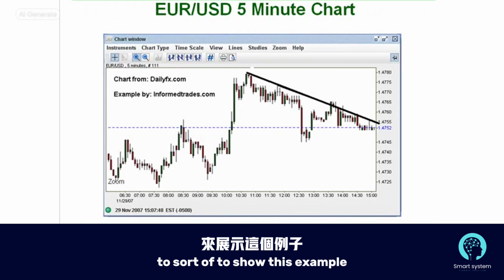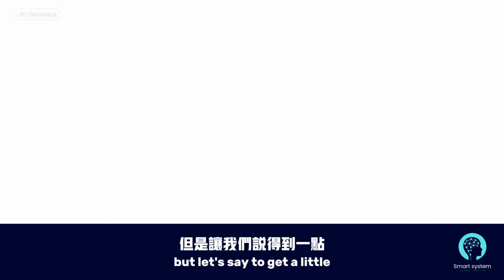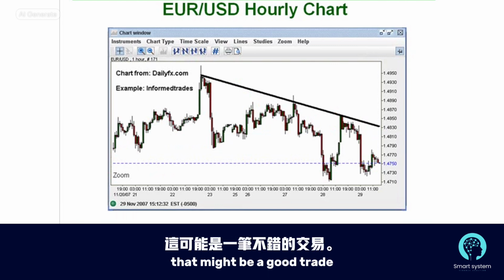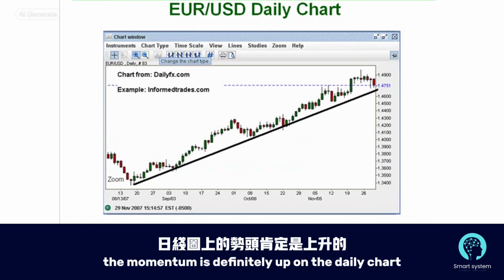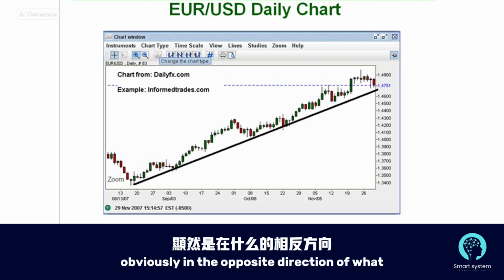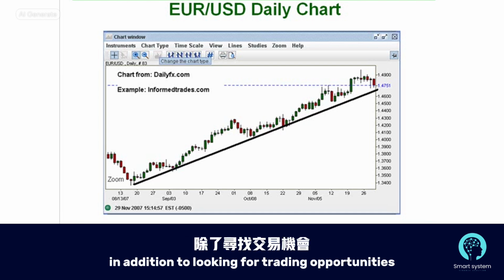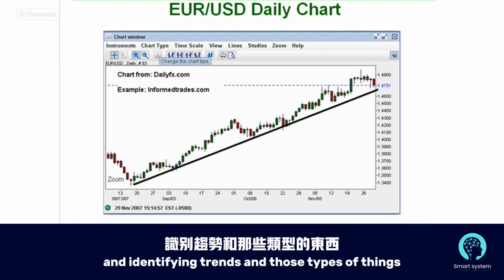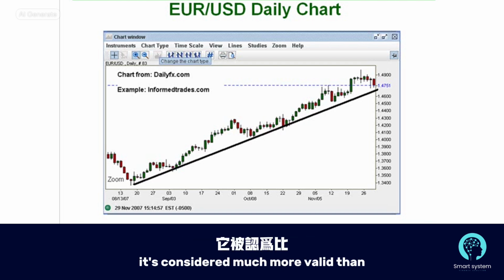6. Multi-timeframe Analysis 多重時間框架分析